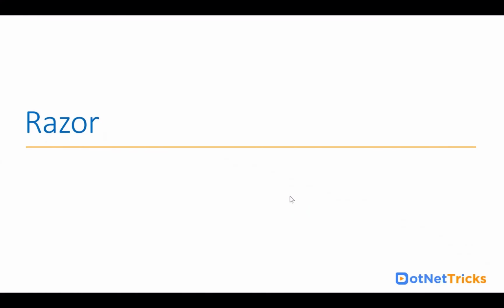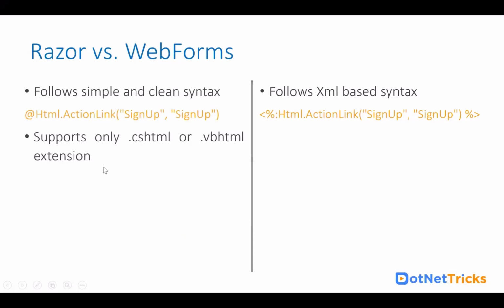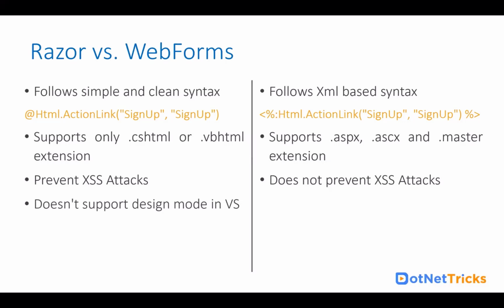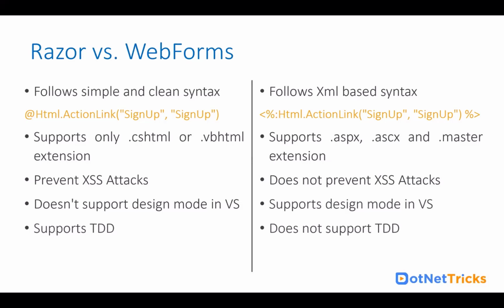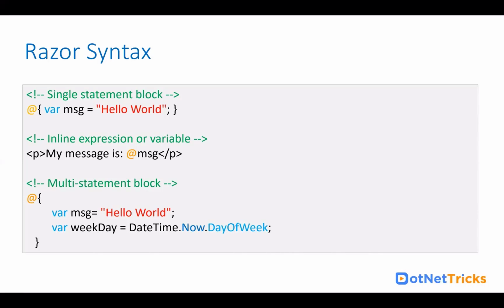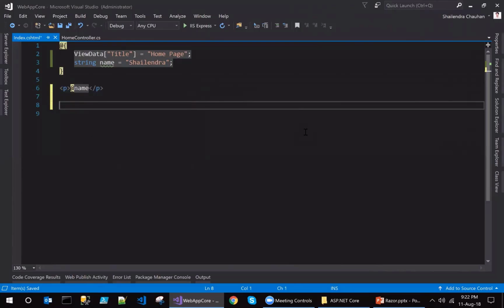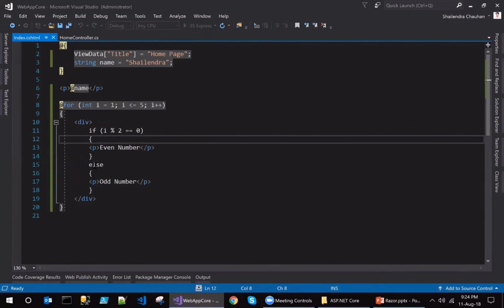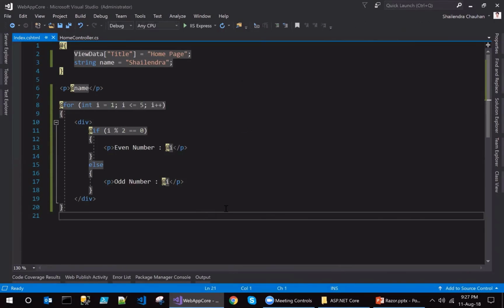Intro to ASP.NET Core Razor Pages - From Start to Published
If you're looking to master the art of building dynamic web applications using Razor Pages, you're in the right place.

Our channel offers a comprehensive journey from the very basics to the deployment of your ASP.NET Core Razor Pages projects. Whether you're a beginner eager to learn or an experienced developer seeking to enhance your skills.
A professional developer, or an enthusiast, our goal is to empower you with the knowledge and skills needed to harness the full potential of ASP.NET Core Razor Pages. Happy Coding!